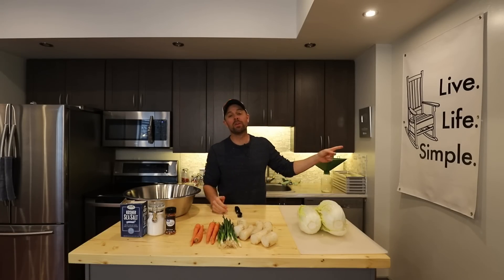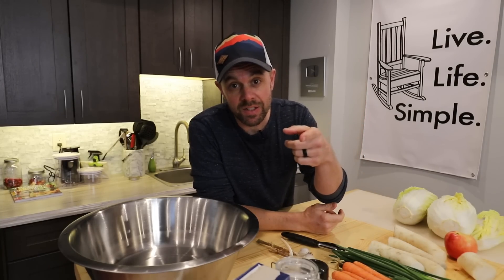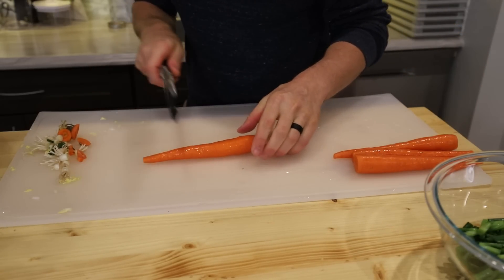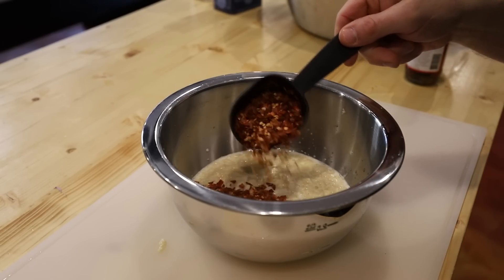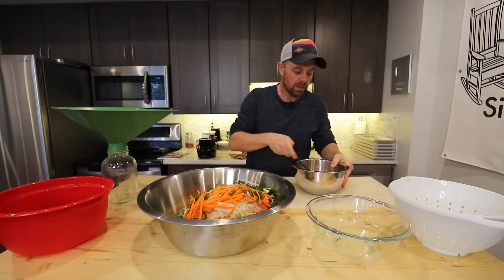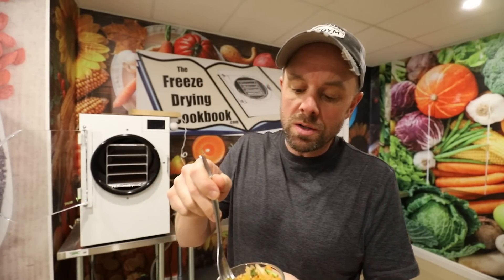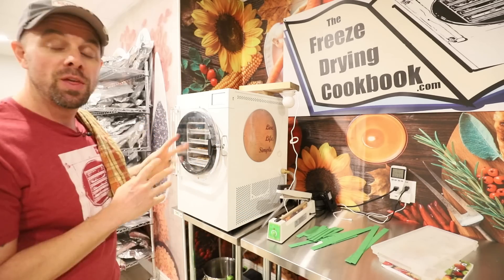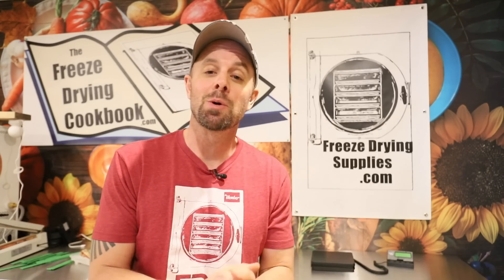Freeze Dried Kimchi -- Universal Freeze Dried Condiment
❄Win a Freeze Dryer!❄ Join our email list today and enter our monthly giveaway for a chance to win a freeze dryer (or top freeze drying products), plus get exclusive discounts, freeze drying recipes, expert tips, and the latest sales alerts! Kimchi is a delicious, fermented vegetable mixture of cabbage, carrots, radish and others paired with spices.  After 7 days of fermenting, it turns into a spicy condiment that is full of flavor and can be used for just about anything.  Normally, kimchi is shelf stable when refrigerated for around 1 month, but if kimchi is freeze dried, it can be stored for 20+ years.  Freeze dried kimchi also rehydrates well and even leaves it crunchy, which is something that does not happen often with freeze dried vegetables.  It will rehydrate almost 100% to the way it was when fermented.